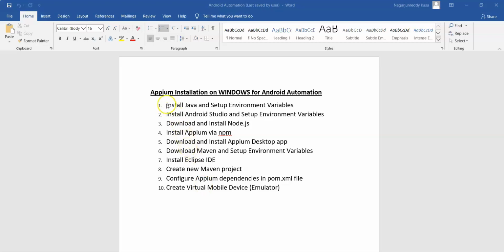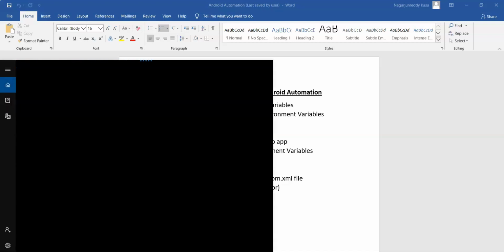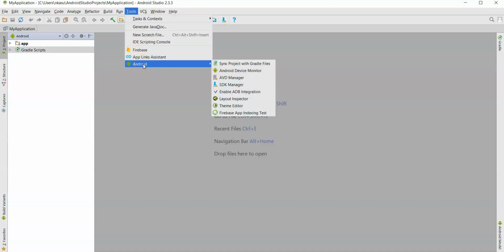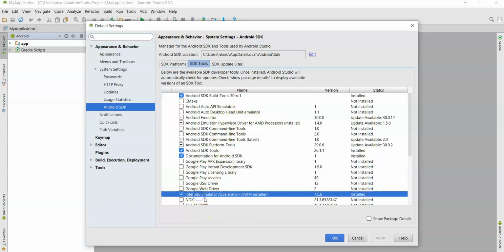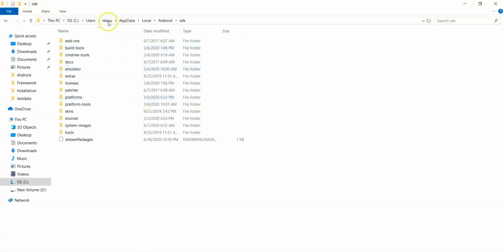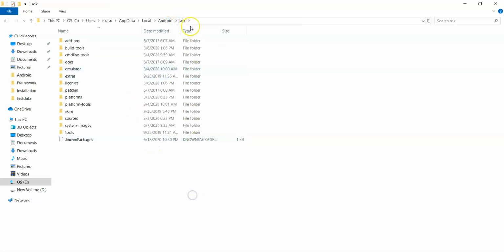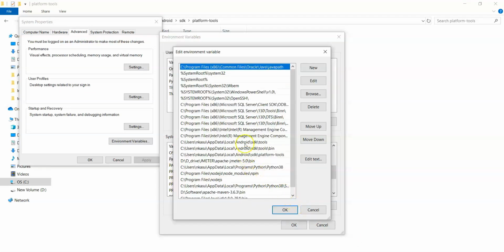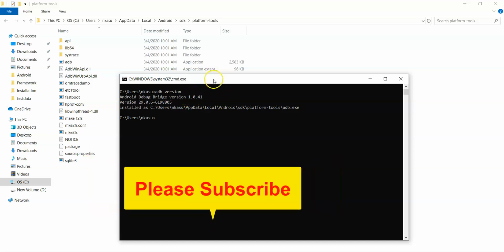How to Install Android Studio (SDK)